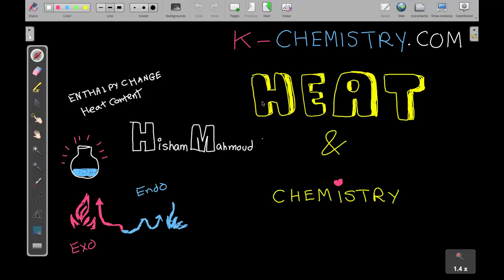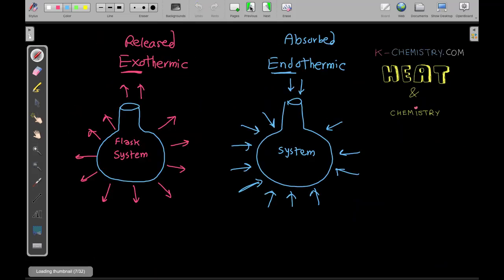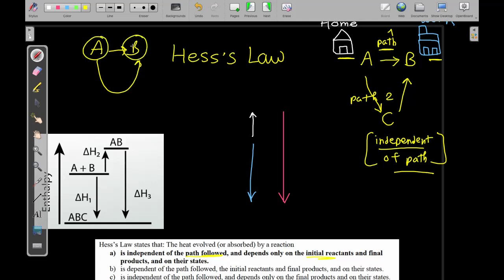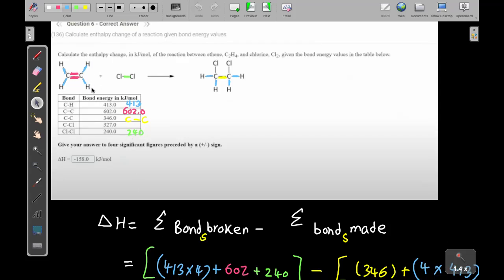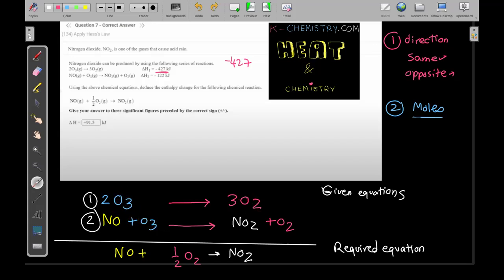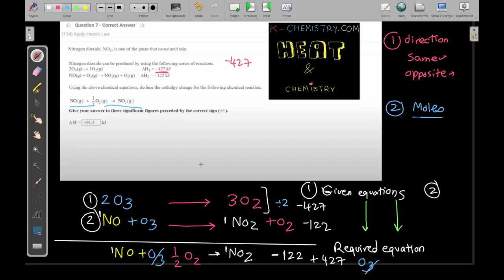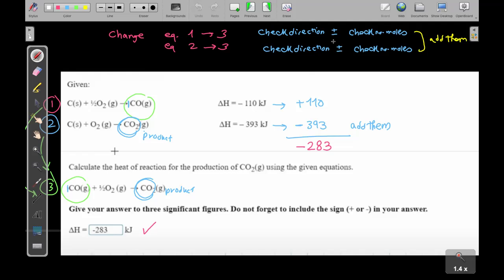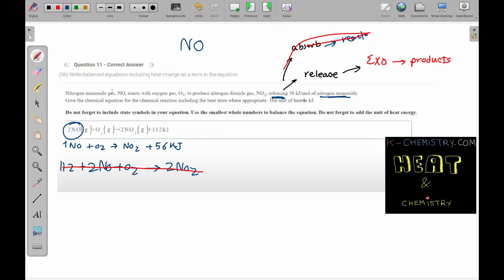T3 W4 CHEM CA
SABIS Grade 10
Week 4
Term 3 Chemistry
Mr. Hisham Mahmoud
Chapter 8
Thermochemistry
Heat Law